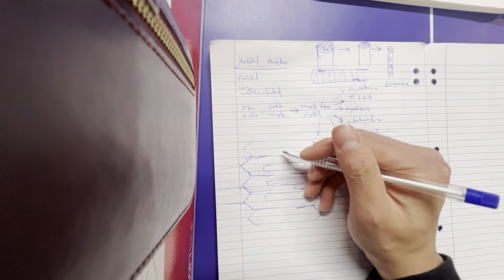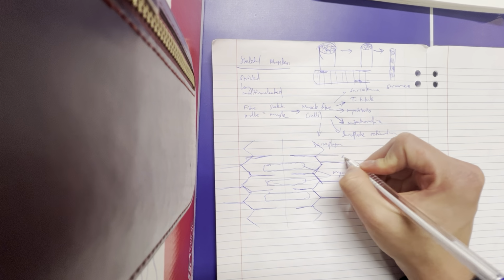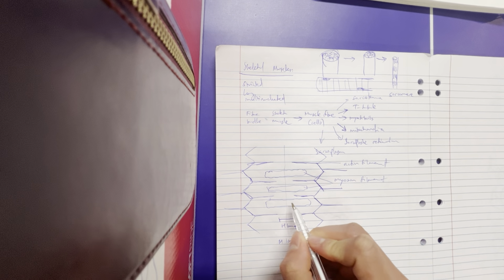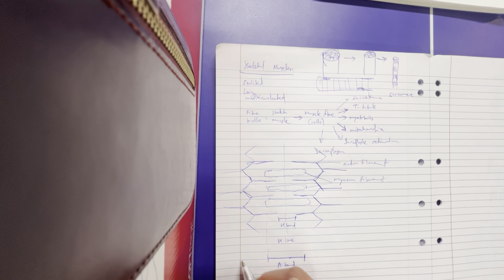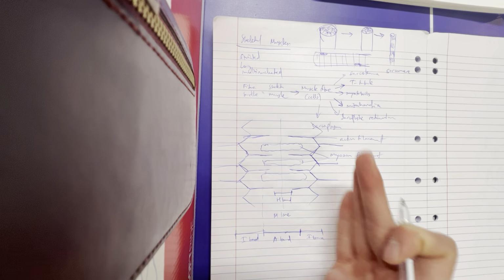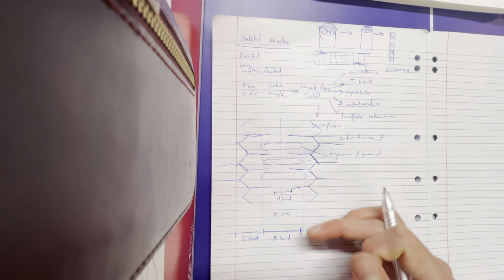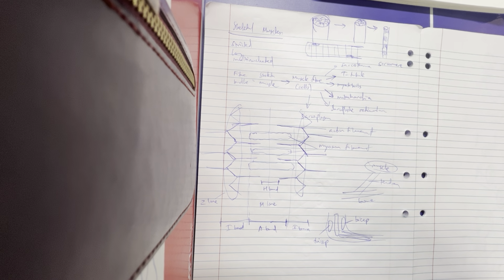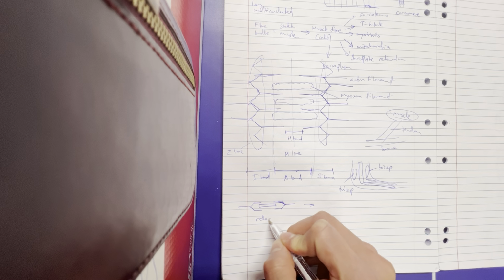Skeletal Muscles A2 Biology